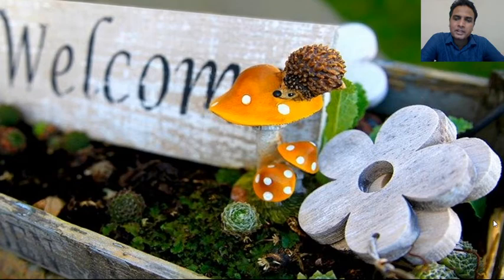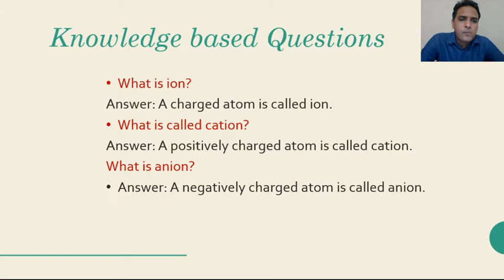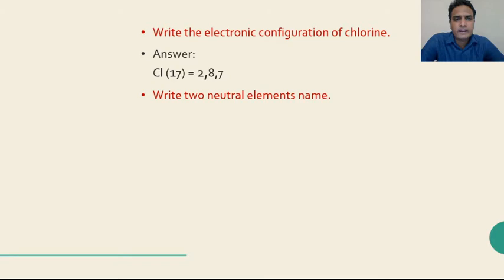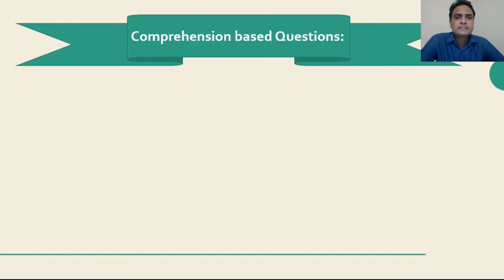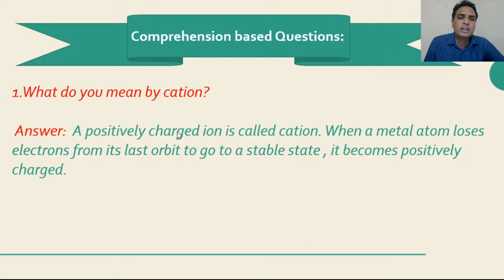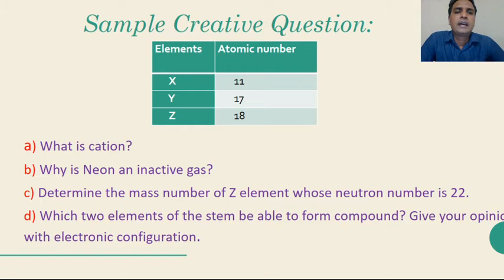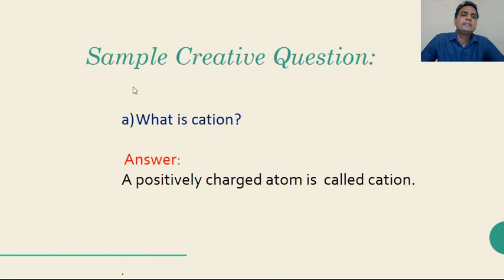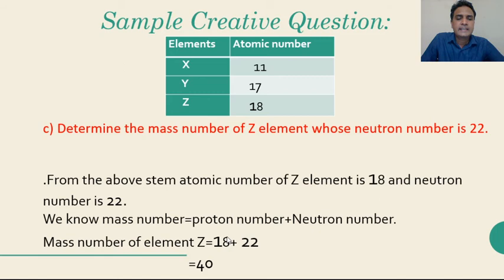VIII EM SCIENCE 34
The Structure of Atoms
Prepared by Firoz Mahmud